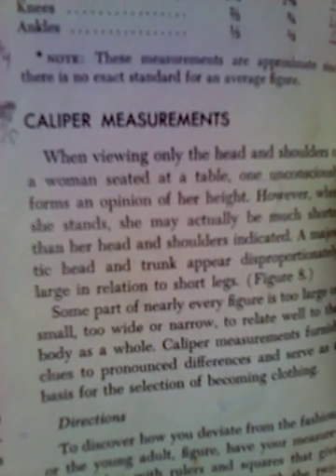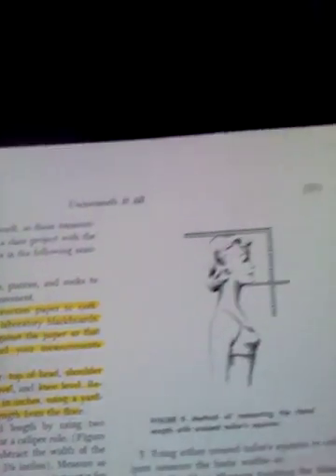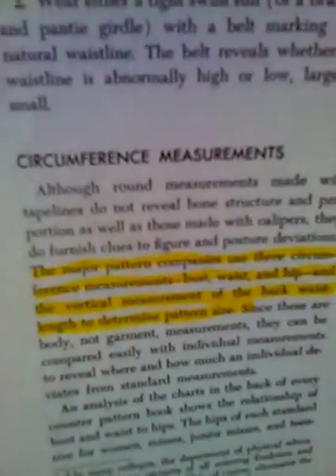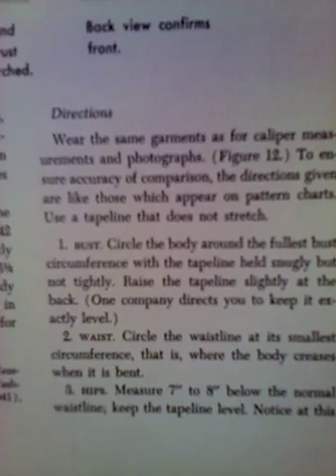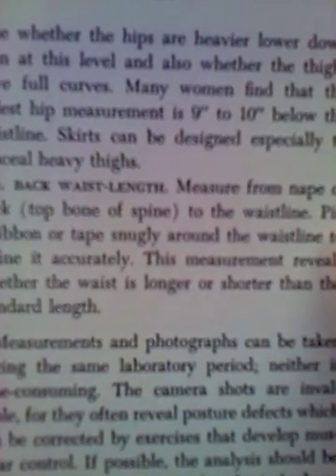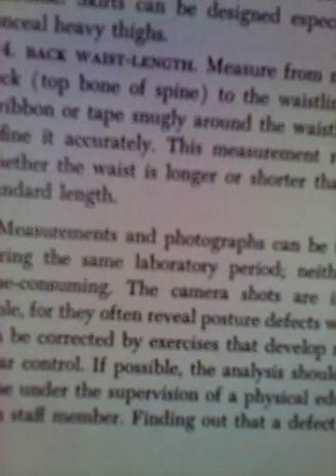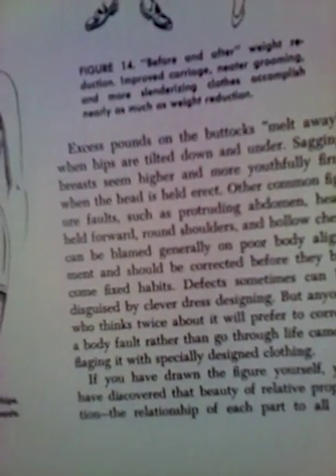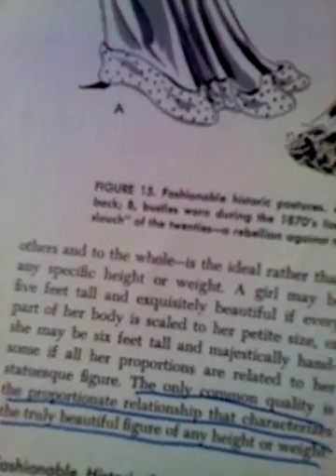Suki Toon's Book Time part 25e VID 20160607 092219 699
book covered: "Dress Selection and Design"